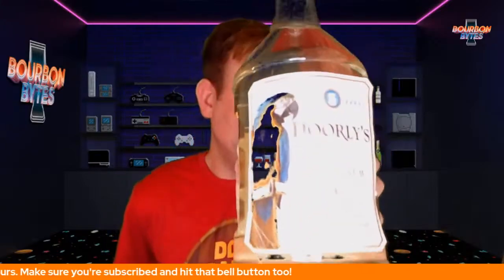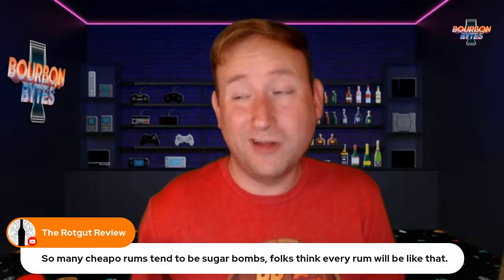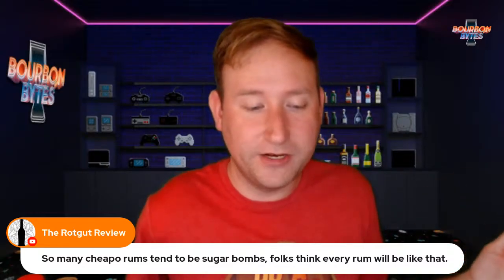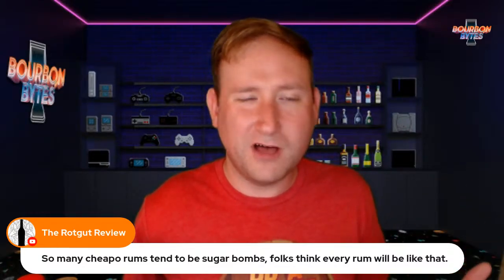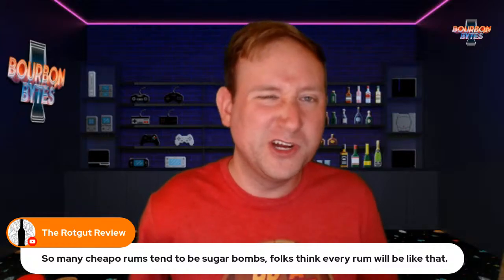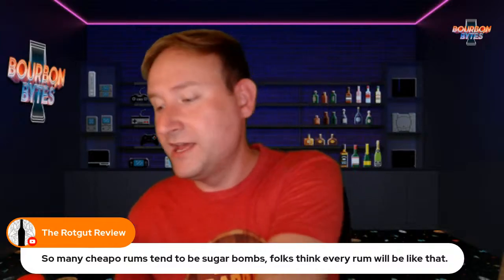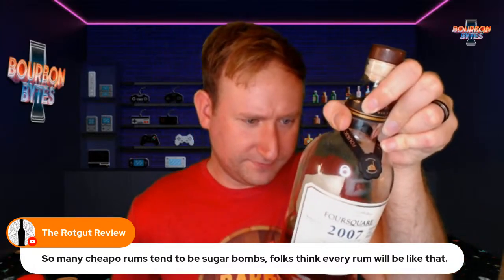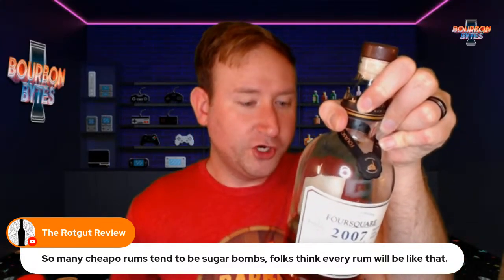Doorly's Barbados Rum - Foursquare Rum for Under $20!?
Doorly’s Barbados Rum is distilled at the Four Square Distillery by master distiller Richard Seale. These bottles can be bought at a fraction of the price compared to other Foursquare Rum releases. But are they any good? Find out tonight!

0:00 Intro
7:40 Doorly's 3yr White Rum
16:24 Doorly's 5yr Fine Old Rum
25:04 Doorly's 8yr Barbados Rum
32:44 Doorly's XO Barbados Rum
42:55 Doorly's 12yr Barbados Rum
49:37 Final Thoughts & Giveaway